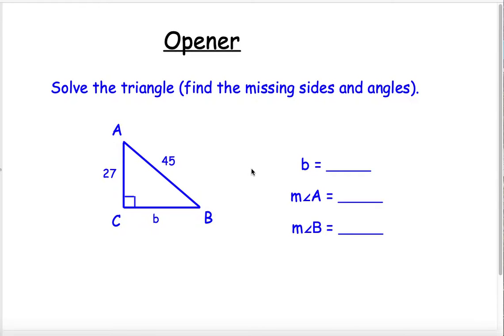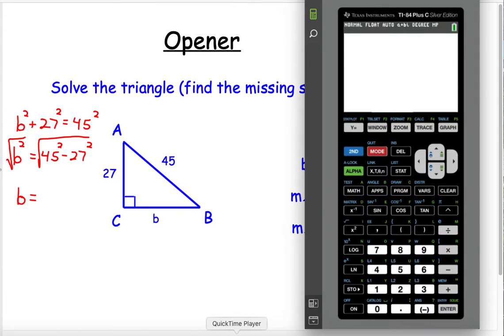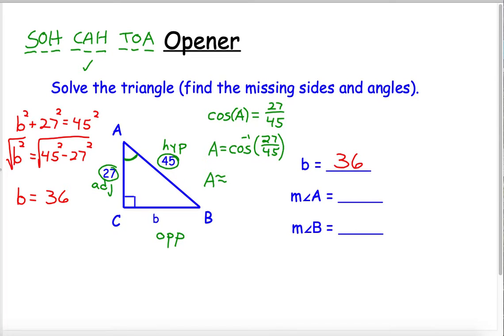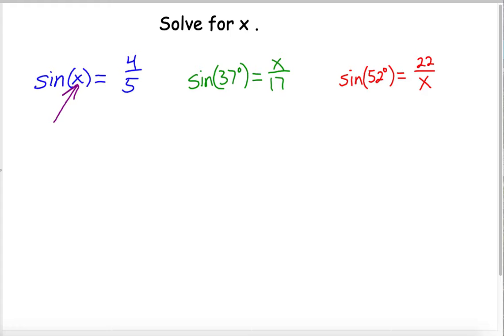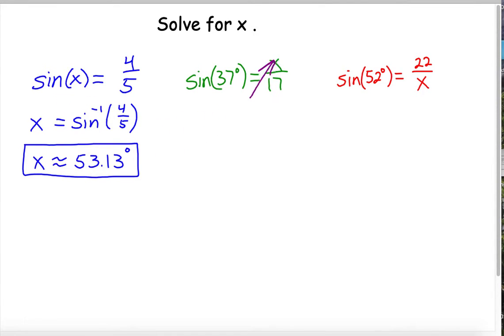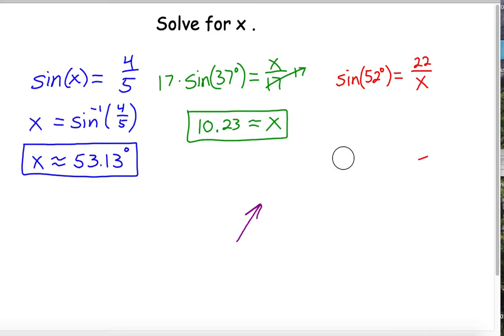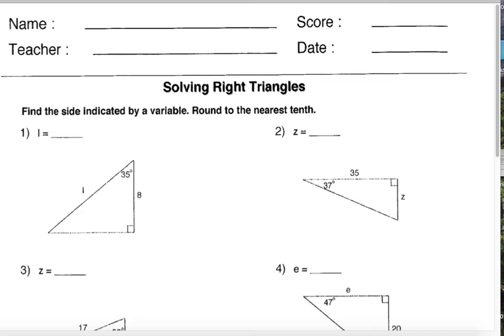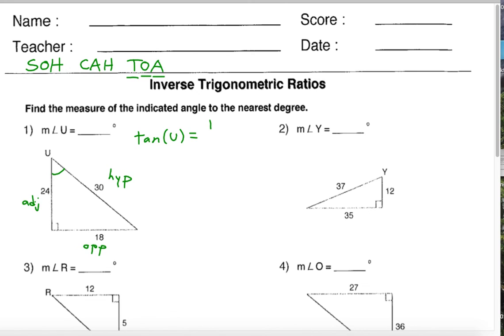Geom - unit 05b day03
solving triangles using trig